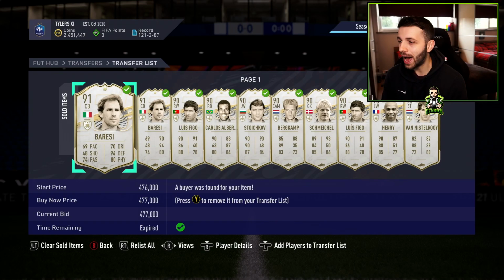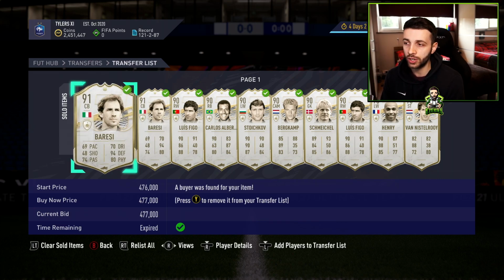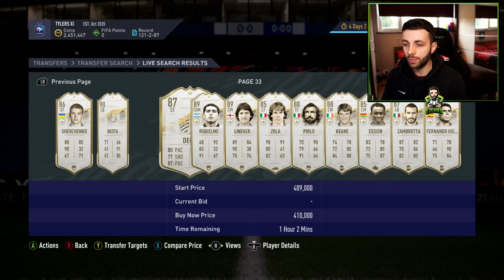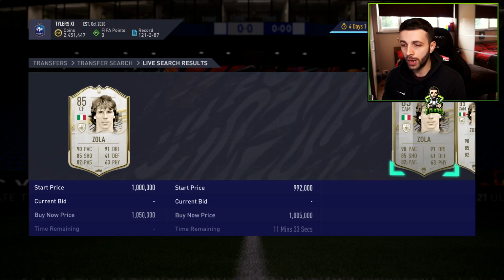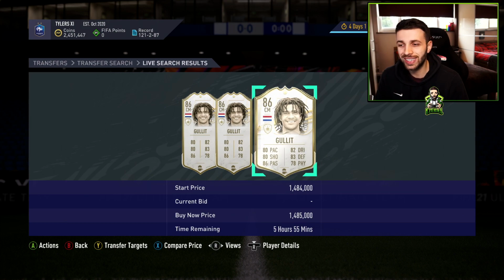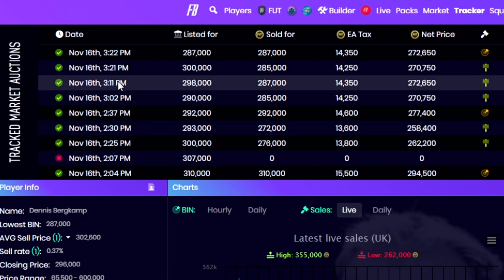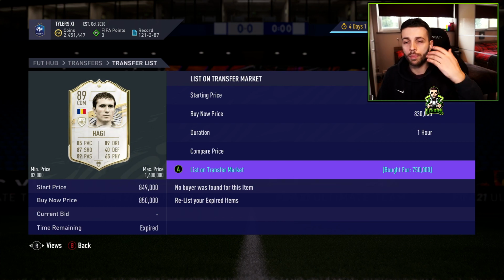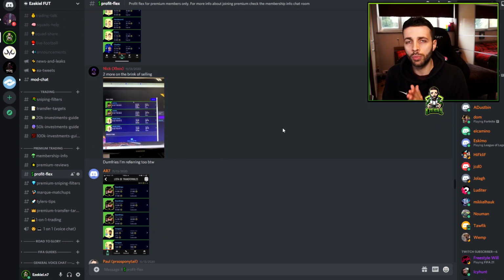HOW TO MAKE MILLIONS TRADING ICONS!! - STEP BY STEP GUIDE (FIFA 21 Trading Tutorial)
How to make millions trading icons!! - Step by step guide (fifa 21 trading tutorial guide)

HOW TO TRADE TO 1 MILLION COINS FAST!! - STEP BY STEP GUIDE (FIFA 21 Trading tutorial)

In this fifa 21 trading tutorial guide video I explain how to make millions trading icons step by step how to flip icons showing you the best fifa 21 investment and trading methods. If you do this fast you can make more than 1 million coins per week!

“FIFA 21 Trading Tips” Is a series of videos where I show you how to trade on FIFA 21 to make profit easy using a variety of different trading methods, from mass bids, mass buying, sniping filters and many more...  check the full FIFA 21 trading tips series for more!